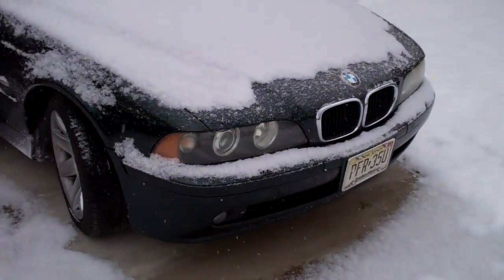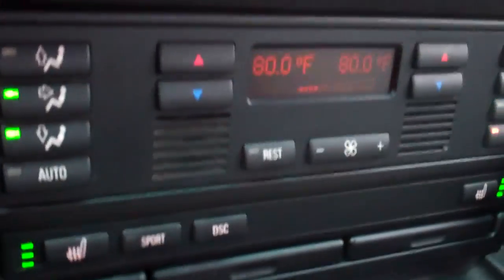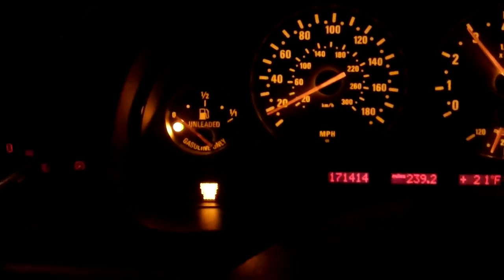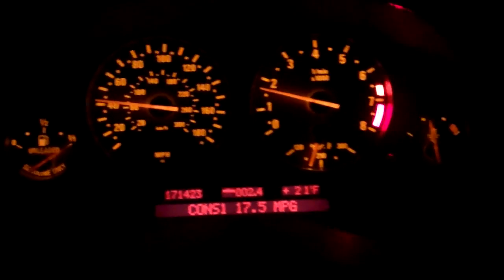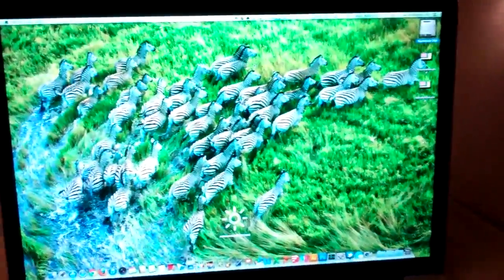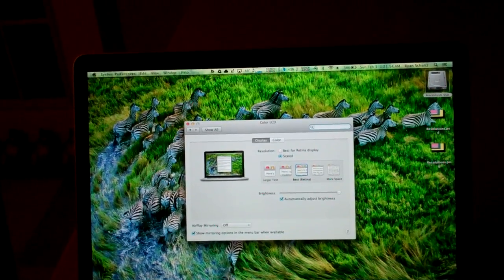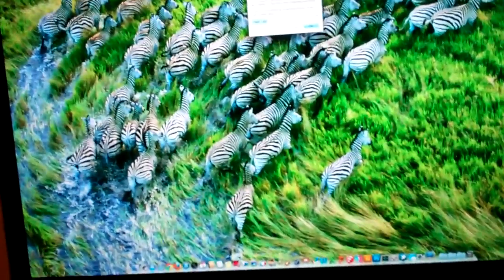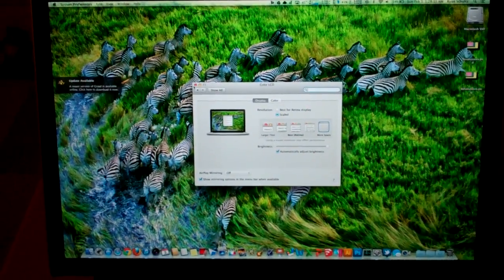Talking Tech Again! 2/2/13 - Day 783